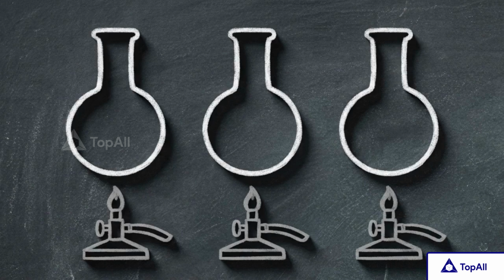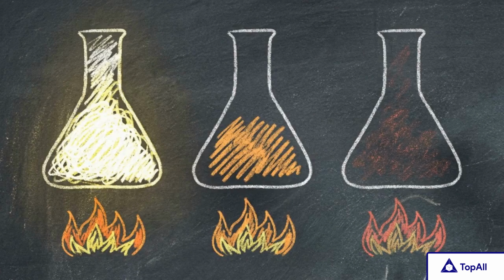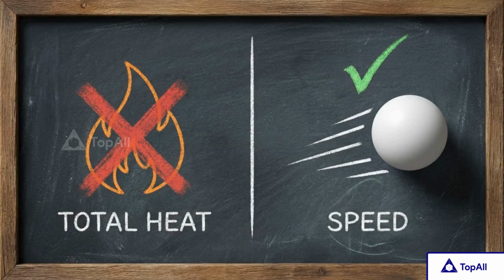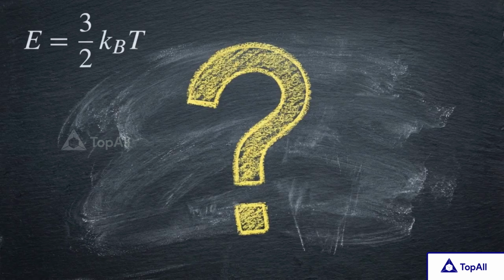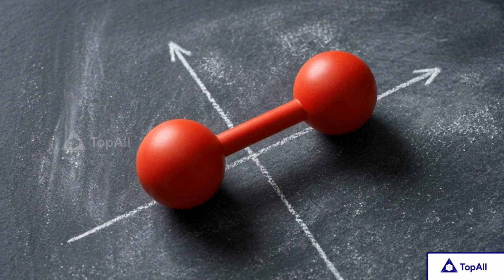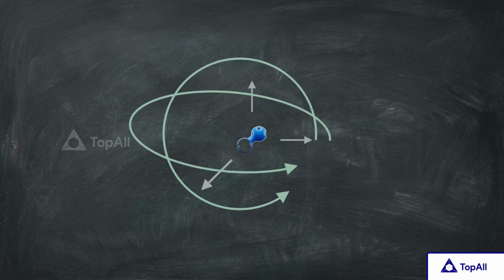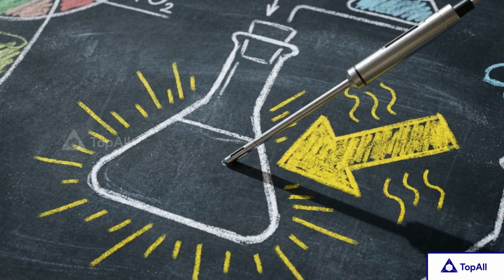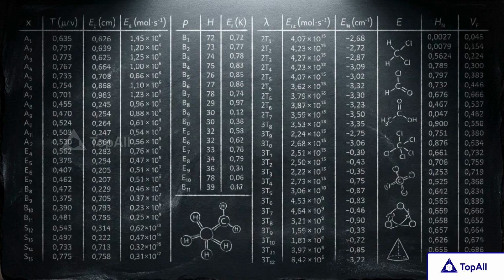Specific Heat Capacity in Gases | Class 11 Physics | Chapter 12 | KineticTheoryOfGases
Specific Heat Capacity is an important concept in the Kinetic Theory of Gases chapter because it explains how gases absorb heat under different conditions. For NEET and JEE students, this topic is very useful for understanding heat transfer, internal energy, and gas behavior more deeply. With TopAll, Physics concepts are explained in a simple, student-friendly, and exam-focused way for better learning.